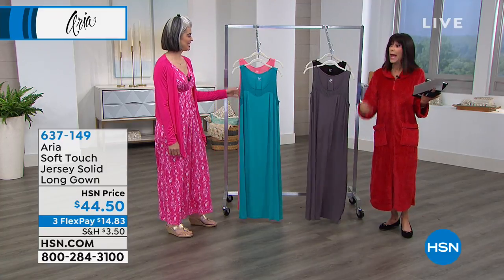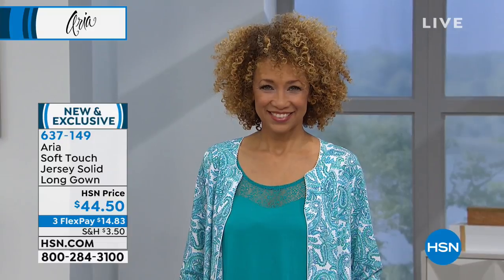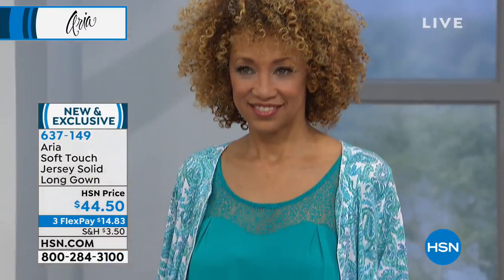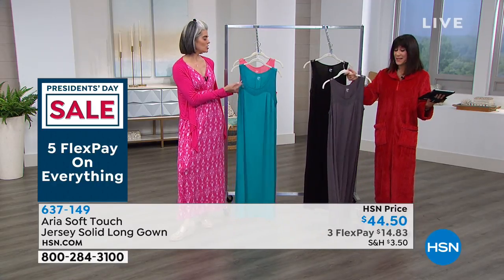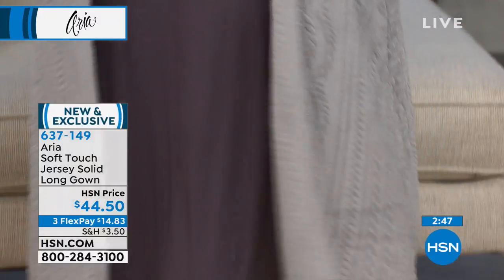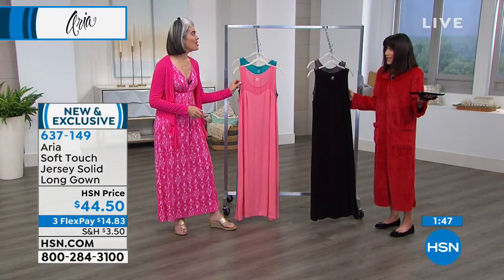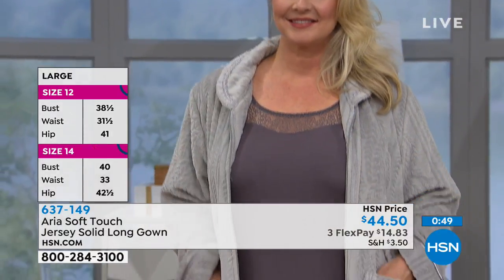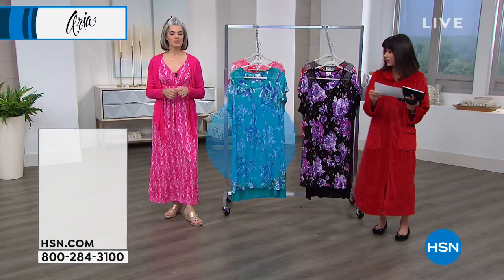Aria Soft Touch Jersey Solid Long Gown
Take your downtime to new levels of style and comfort. Here's the perfect garment for lounging around the house in a fashionable way.